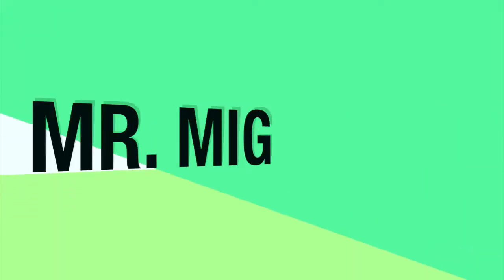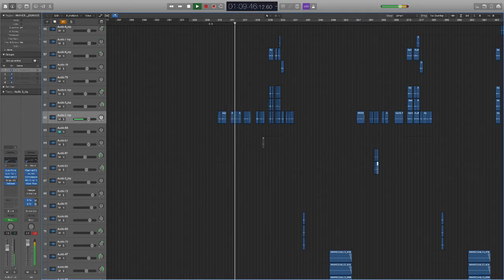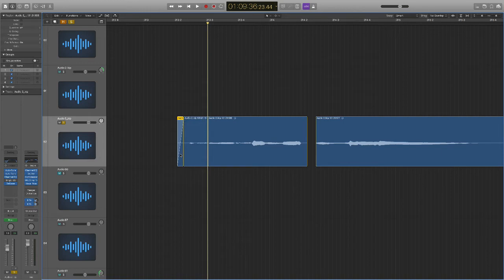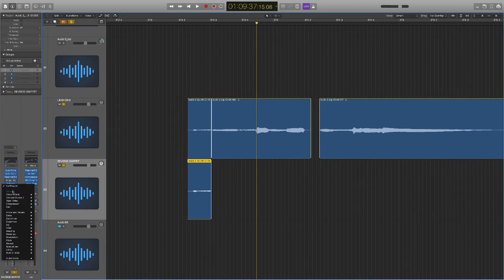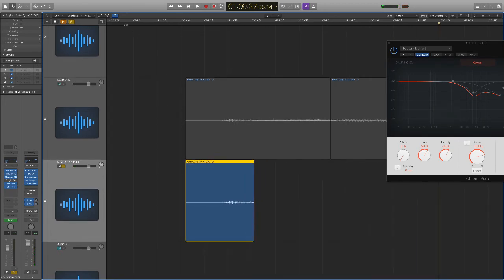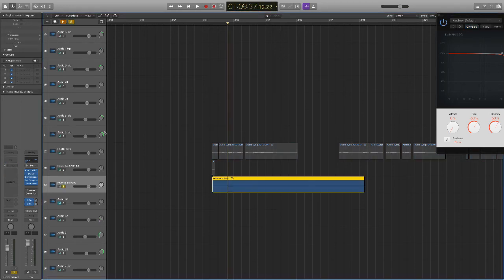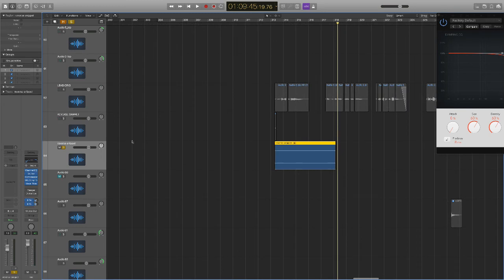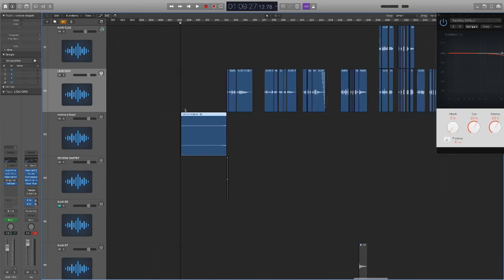[How To] Make A Reverse Reverb Vocal Effect (Logic Pro X Tutorial)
Description:
Today I'll show you how to make a cool reverse reverb effect on vocals using Logic Pro X.

LISTEN HERE: smarturl.it/418MrMig